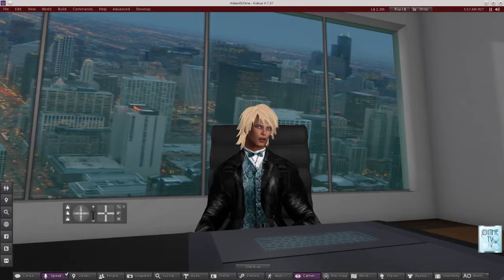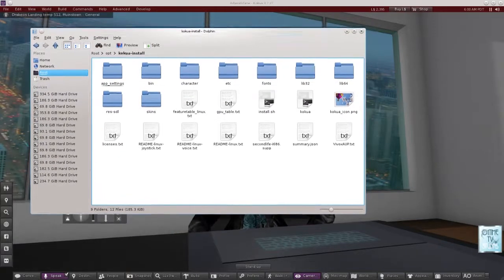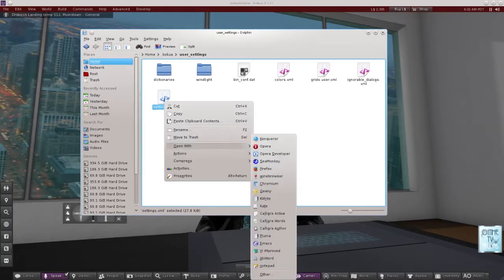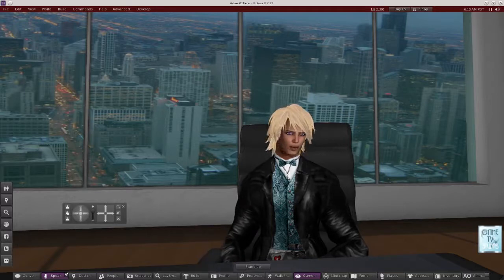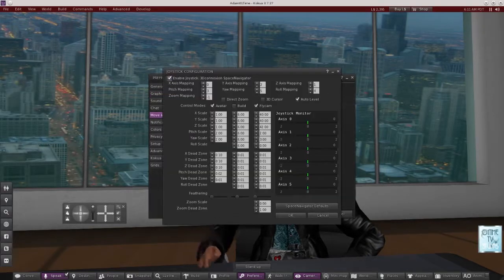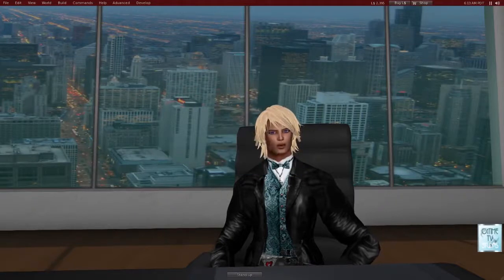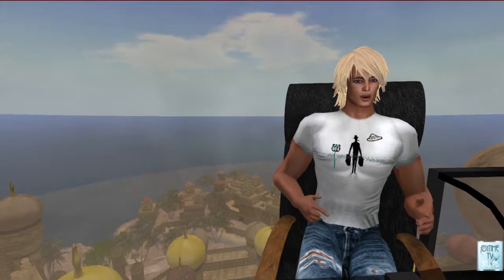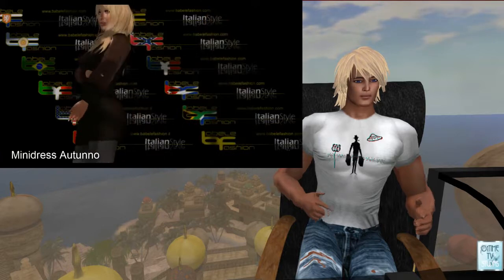01time News March 26 My Favorite Kokua[TS-120]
Today we look at the latest Kokua Viewer. A serious open source team that has put the 64 bit Linux viewer up front for several years now.  I pulled the latest stable code last night from bitbucket and built the x86_64 Build. Show you how to set it up for machinima.
 Then we look at the news